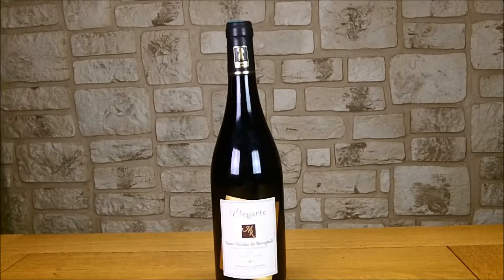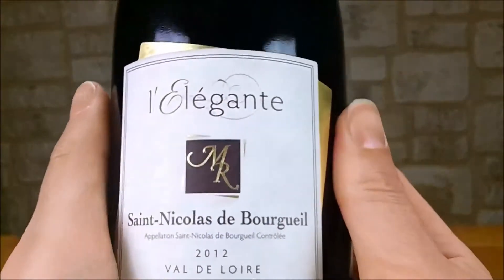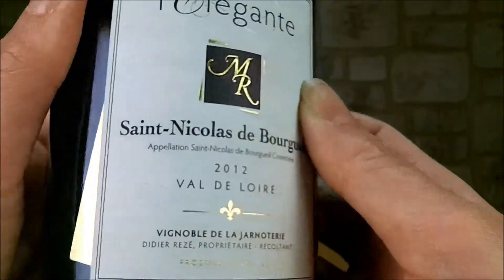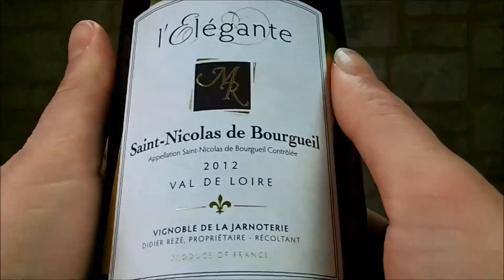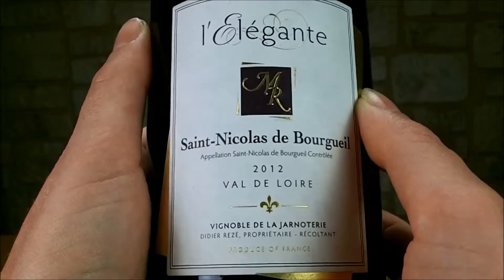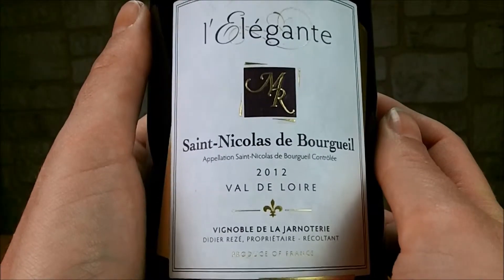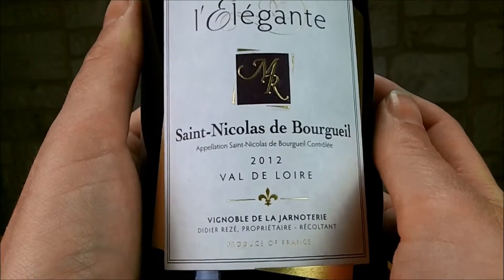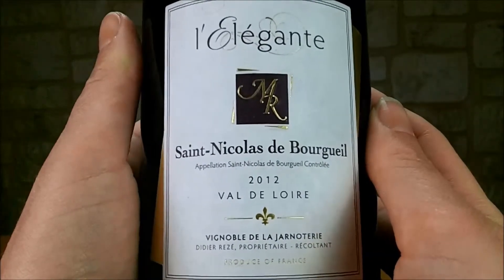Patrimoine Des Terroirs - St Nicolas de Bourgueil Cuvée MR l'Elegante 2012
Passer l'intro 0:30
Skip intro 0:30

Patrimoine des Terroirs vous présente son St Nicolas de Bourgueil Cuvée MR l'Elegante 2012 du Vignoble De La Jarnoterie.

Patrimoine des Terroirs presents its St Nicolas de Bourgueil Cuvée MR l'Elegante 2012 from Vignoble De La Jarnoterie.

Translation of the video :

Eye : brilliant and both red ruby dress. Noze : red fruits - cherries, raspberries… - . Mouth : very fruity notes of raspberries. The mouth has a fleshy and fresh texture with a beautiful elegance.

Grape Variety : Cabernet Franc
Type of soil : Siliceous limestone
Yield: 50hl/ha
Age of the vine: 5 to 40 years

Aging potential :  From 5 to 6 years
Maturing from 3 to 4 months in chestnut barrels in the shelter of our limestone cellar.

Culinary agreements:  To serve at 14° C
Good match with white meat or pieces of meat and fish accompanied with vegetables cooked on hot plate.

AWARDS :

• Gold Medal Concours général agricole de paris 2012
• Magazine Millésimes  1ers grands vins Classés
• BRONZE Concours des grands vins de France MACON 2012
• 86/100 Gilbert et Gaillard 2013 & 2014
• 86/100 & 85/100 Wine Enthusiast Magazine
• Guide Hachette des vins 2013 :2*
• Bronze Concours des Ligers 2013
• Commended International wine challenge 2014